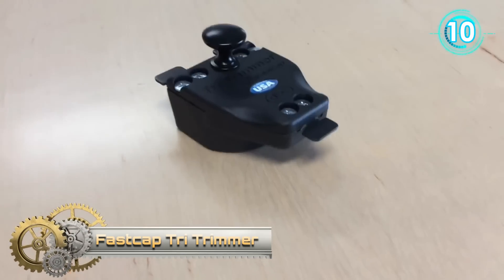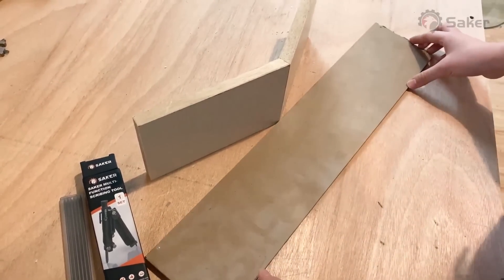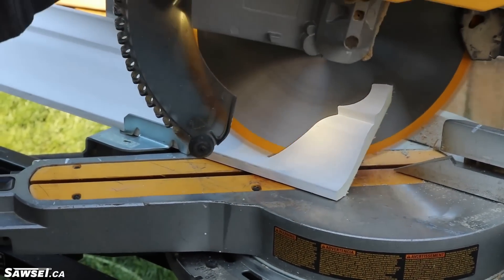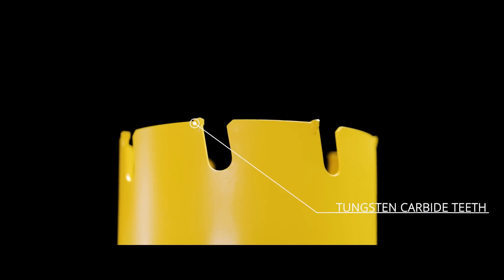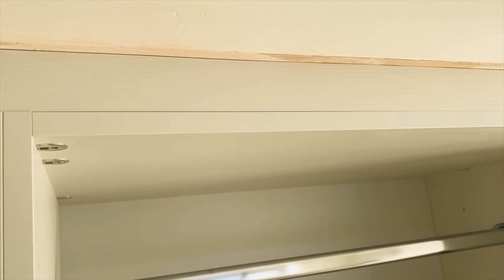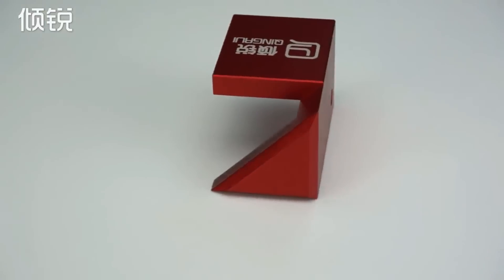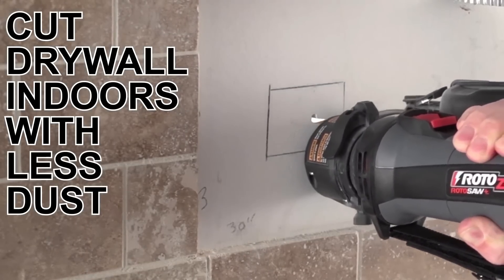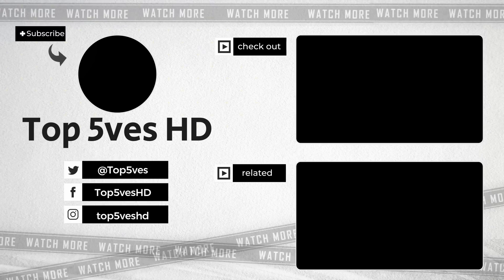Top 10 Genius WOODWORKING Tools for Clever Woodworkers (Amazon) Part: 8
In this video, we'll go through the top nine woodworking tools that every woodworker should have in their toolbox. These top ten basic tools, which range from saws and chisels to clamps and belt sanders, can help you build stunning furniture and create incredible works of art.

Saker Multi-function Scribing Tool

SAWSET PRO Protractor

BESSEY Portable Mini-Vise Clamp S-10

U-Scribe Jig

45 Degree Angle Marker